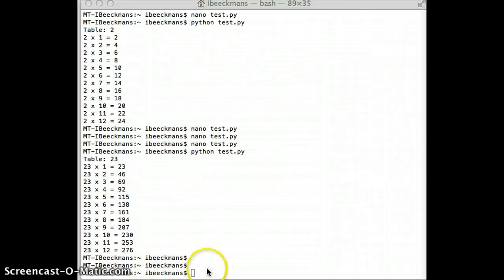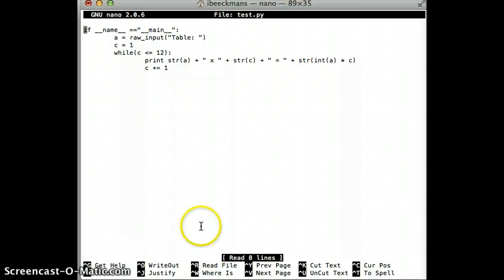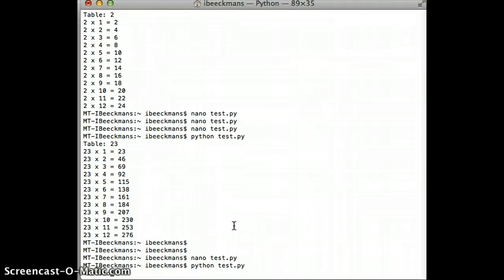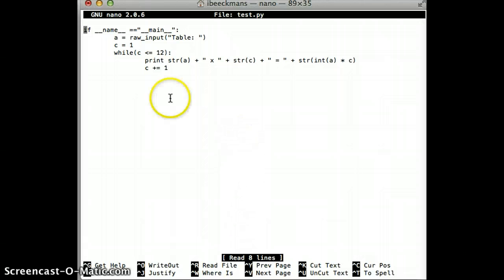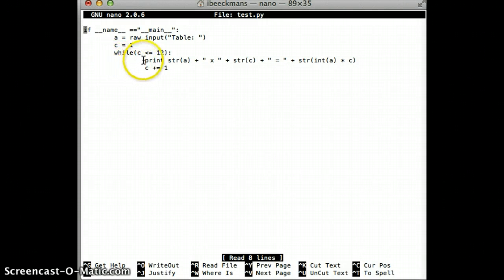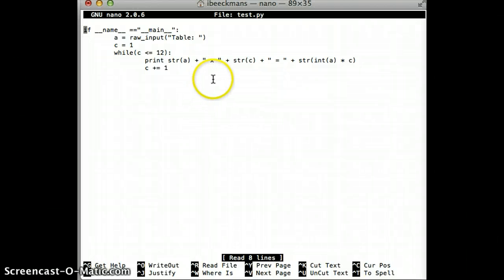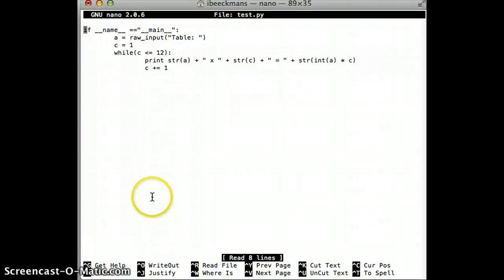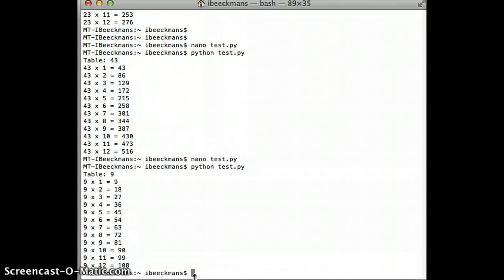Python Programming 01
Our first lesson on Python that makes a times table